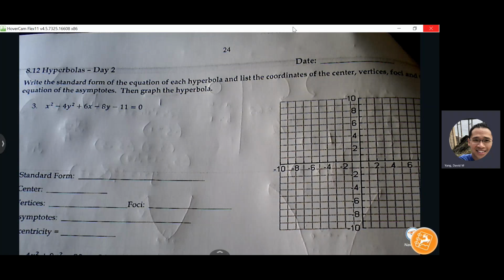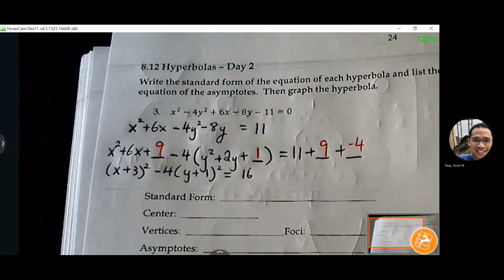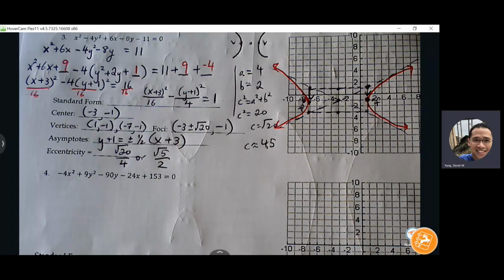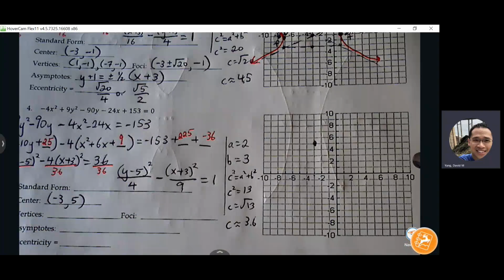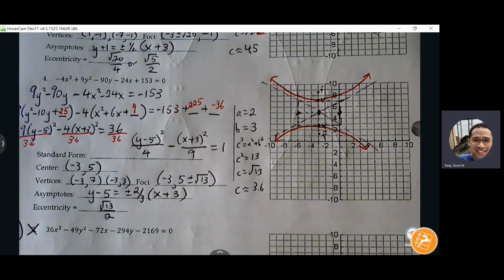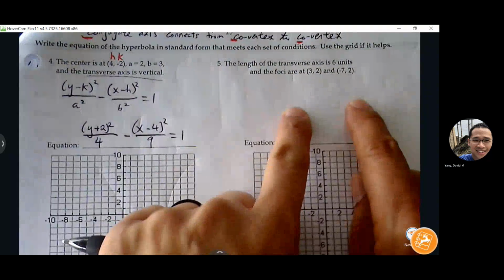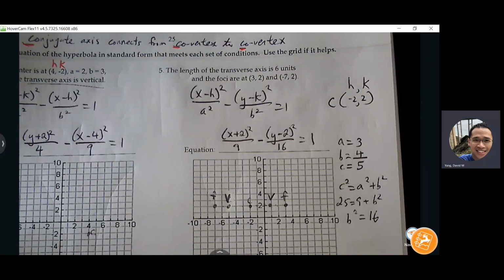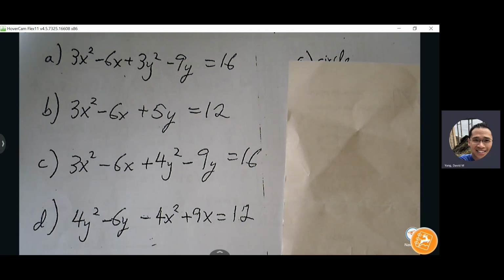8.12 Hyperbolas Day 2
Accel. Pre-Calculus  -  (Tues) Mar. 28, 2023